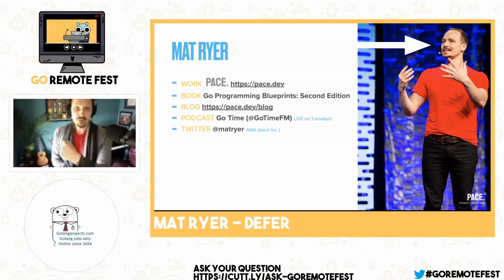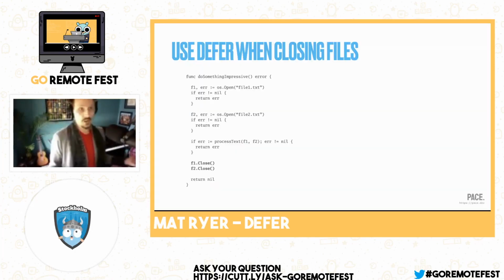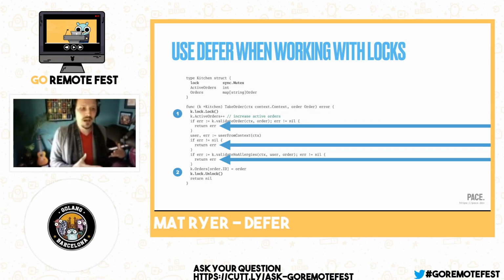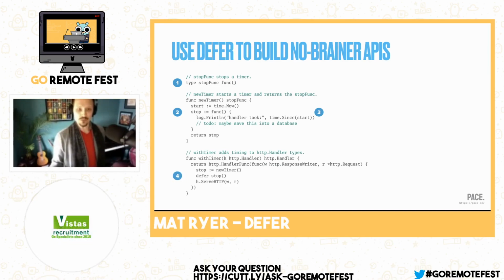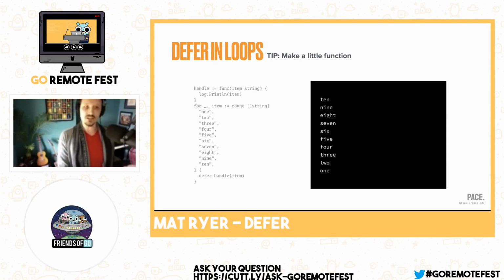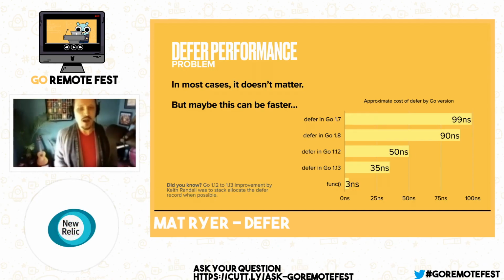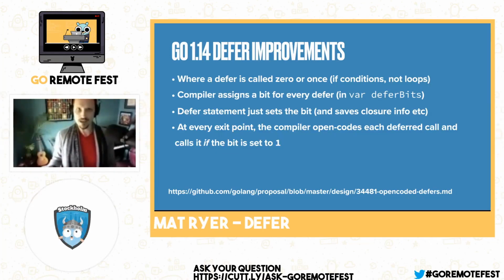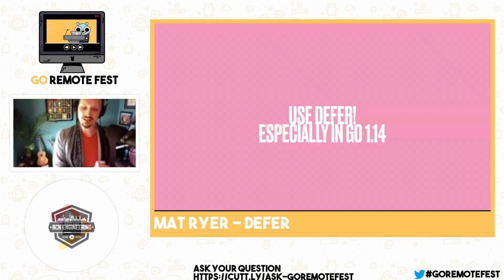Go Remote Fest 2020: Mat Ryer - Defer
Geek out with Mat Ryer on Go's best feature: defer. Mat tells you everything you always wanted to know about defer. From what it is, how it's useful, common gotchas, down to how it really works under the hood.